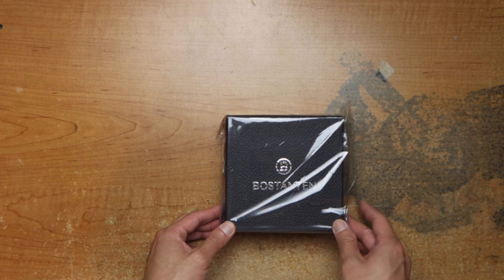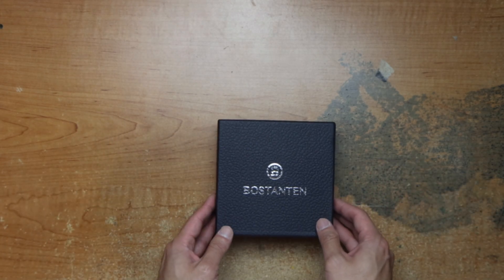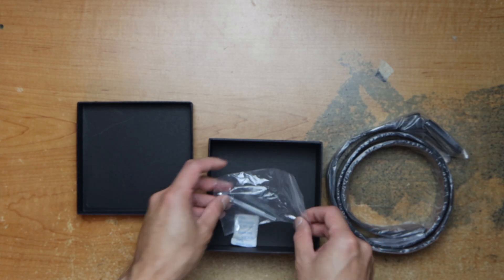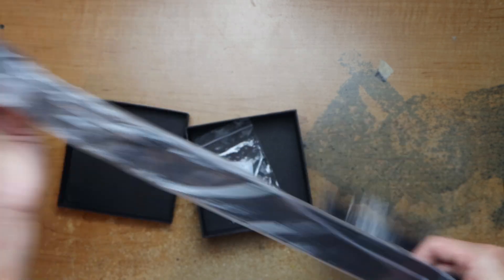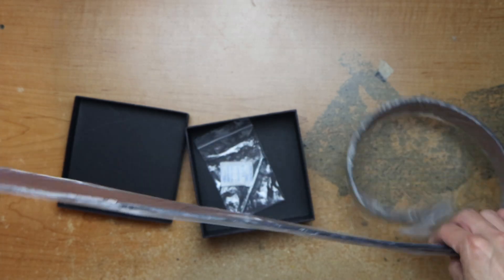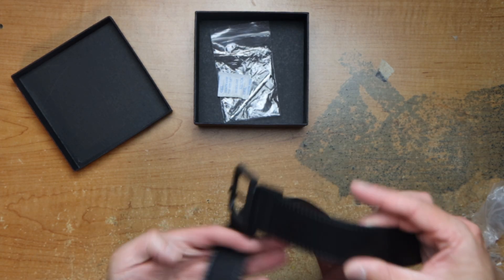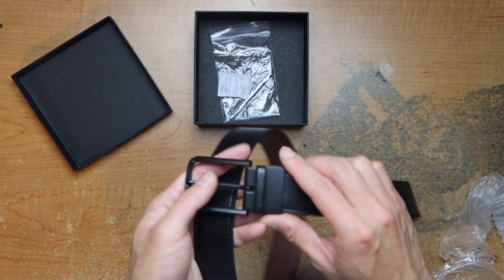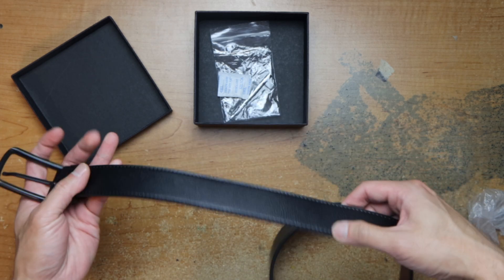Raw Unboxing BOSTANTEN Belt Men Leather Reversible Belts for Men 1 38 for Casual Golf Dress Pants, T